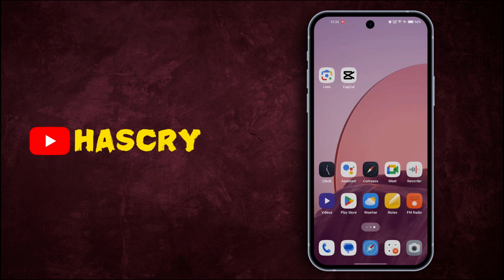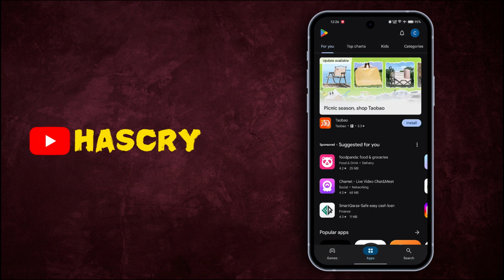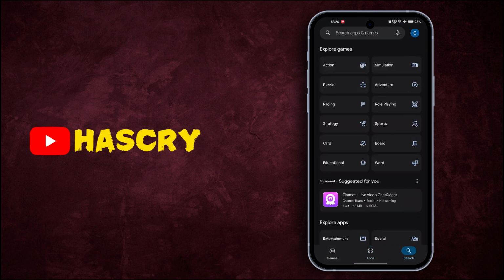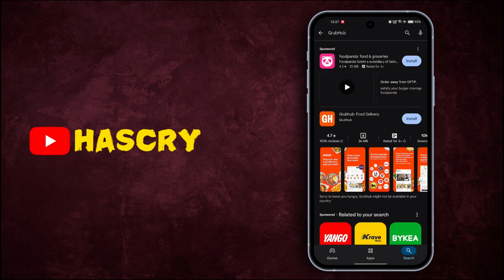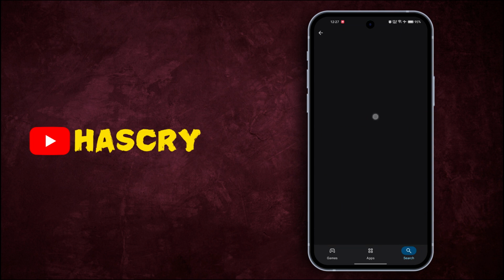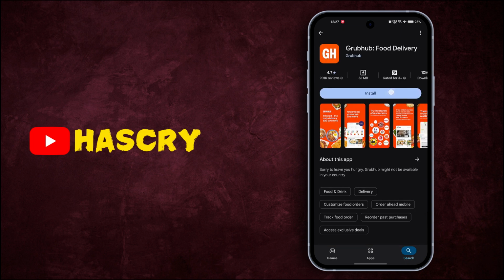How to Download and Install Grubhub Food Delivery App?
Learn how to download and install Grubhub food delivery app on your mobile device in just a few steps. This quick tutorial explains how to install Grubhub app on Android and iPhone, access Grubhub mobile app download, complete Grubhub account registration, finish Grubhub app setup, explore Grubhub food delivery features, and get started with Grubhub for beginners easily.